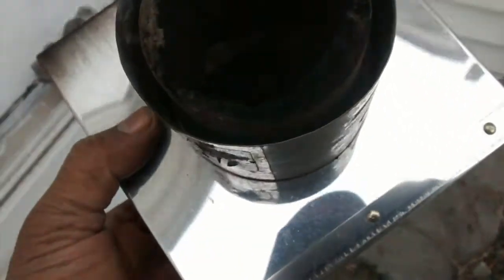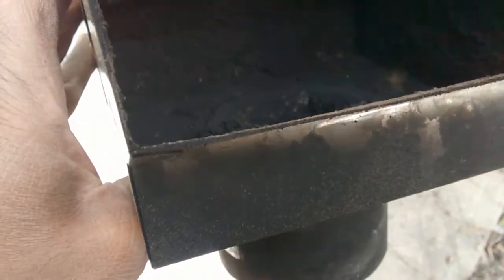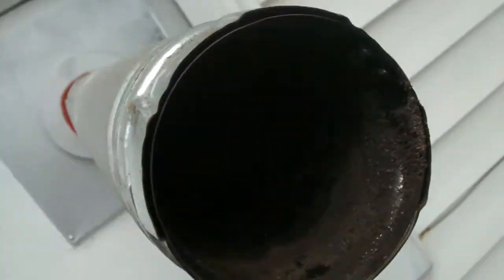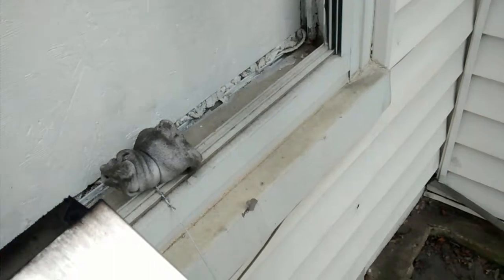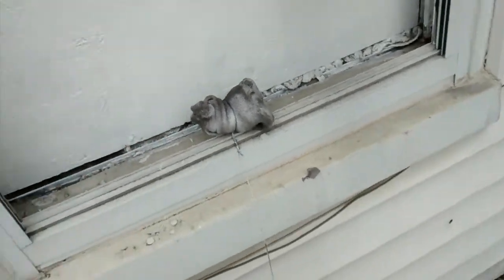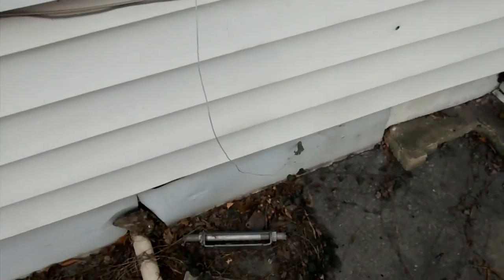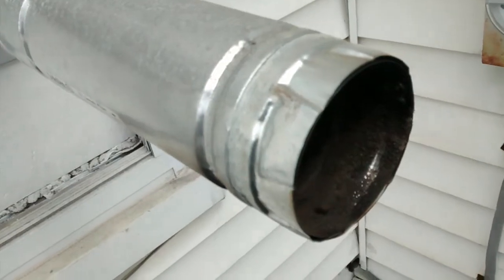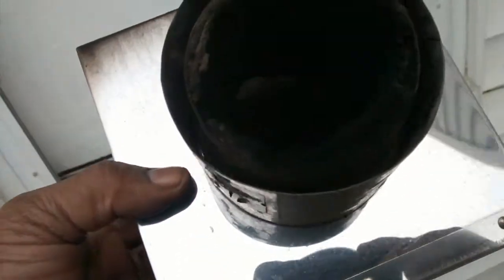Clean your pellet stove pips.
Clean pellet stove exhaust pipe with a coat hanger save $19 dollars.